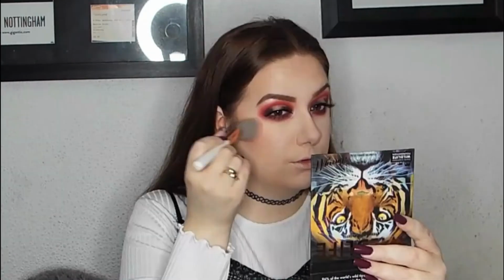RED GOLD SPOTLIGHT GLAM TUTORIAL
Hey my lovelies, How is everyone?

PRODUCTS:
Flawless Beauty Primer by Pixi
Tarte Shape Tape Matte Foundation
tarte Shape Tape Concealer
Revolution Lace Baking Powder
Tarte Clay Play Face Shaping Palette
 MUA x Glow Bronzer
MUA x Glow Highlighter
Tarte Amazonian Clay 12hour Blush
Barry M Wildlife Tiger Palette
Laura Geller Glamlash Mascara
REvolution No7 Wispy Lashes- Fantasy
Lottie London Slay All Day Lip Kit